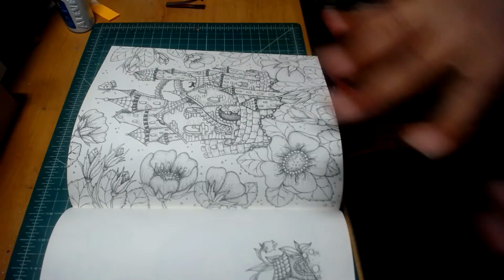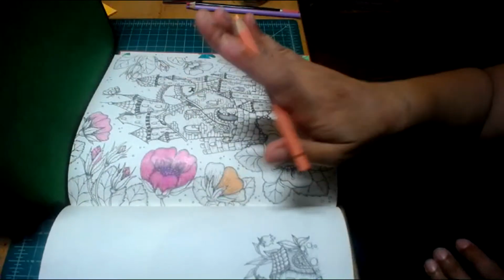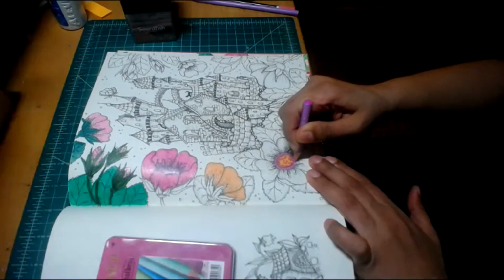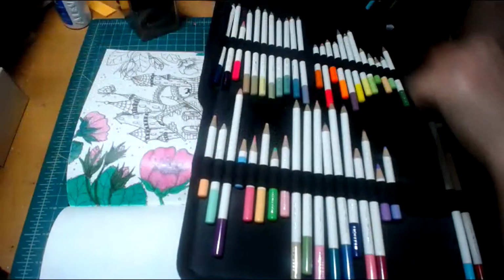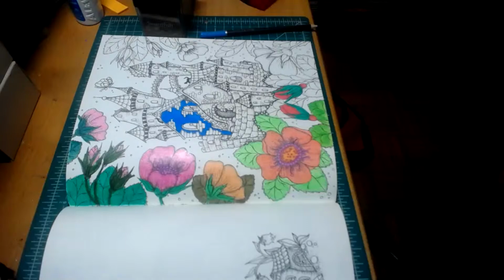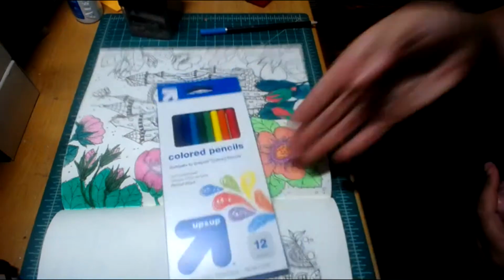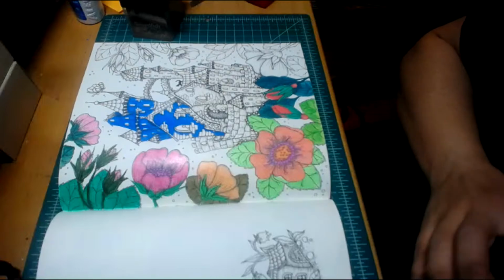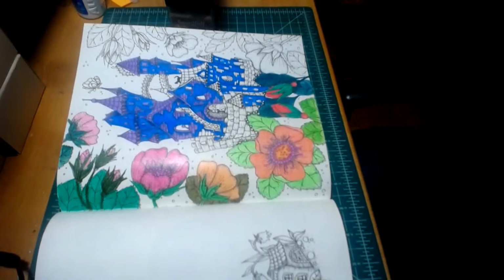Color and Chat: Coloring From Magical Delights by Klara Markova